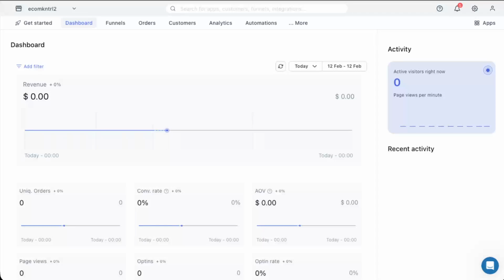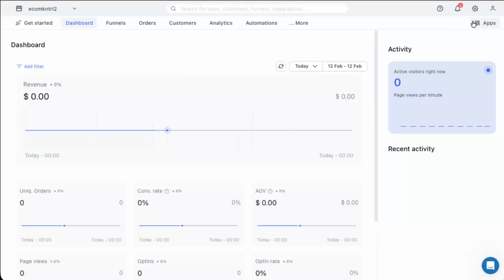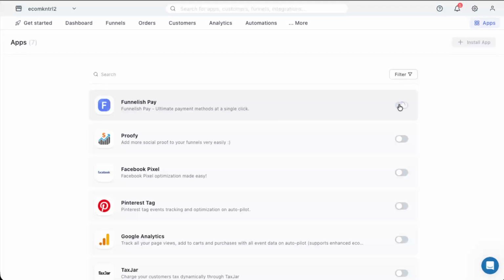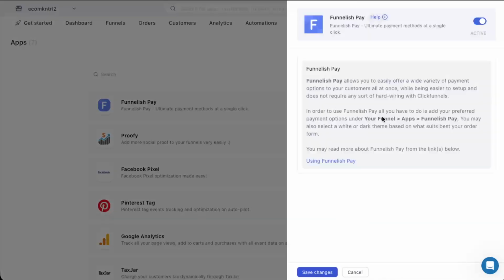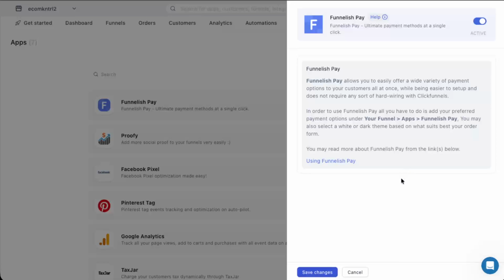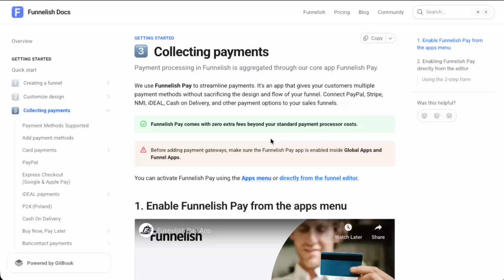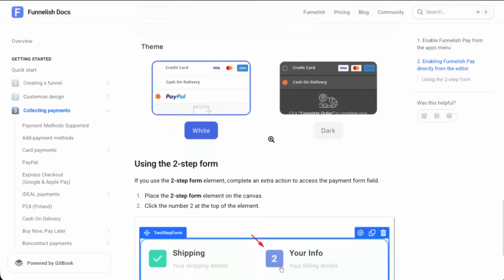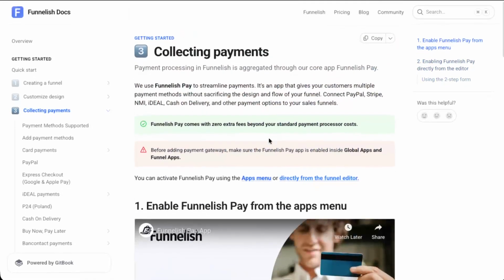Installing Funnelish Pay | Step By Step Setup (2026)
Learn installing Funnelish Pay with this clear step by step setup guide. This tutorial shows you how to properly install Funnelish Pay inside your account so payments process correctly from the start. You’ll see where to enable the app, how to connect required settings, and how to confirm everything is working before going live. This walkthrough avoids common installation mistakes that can cause payment failures or tracking issues. If you want a smooth Funnelish Pay setup and a reliable checkout flow, this is the clean install method you need.